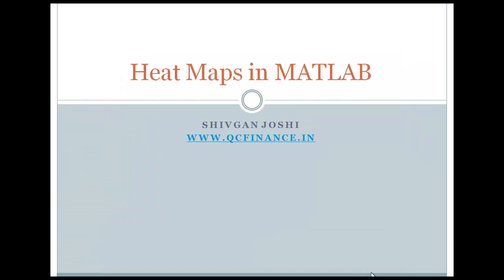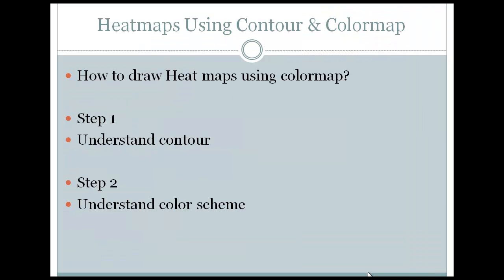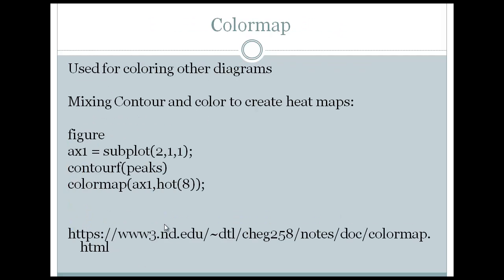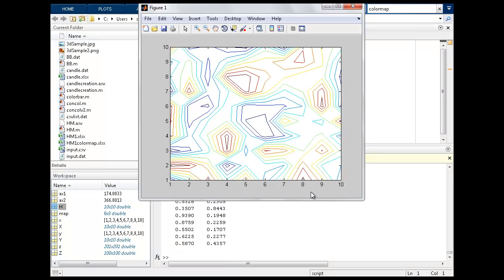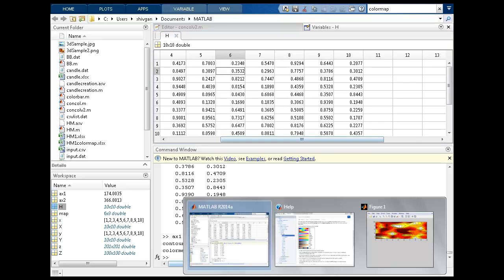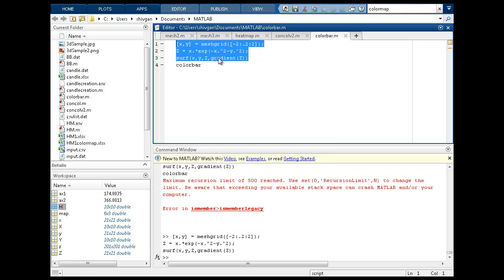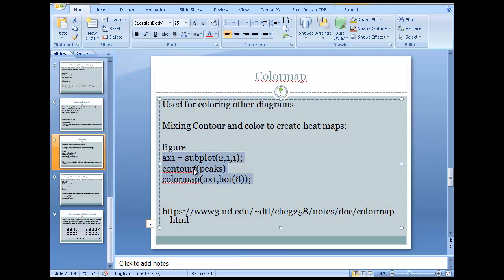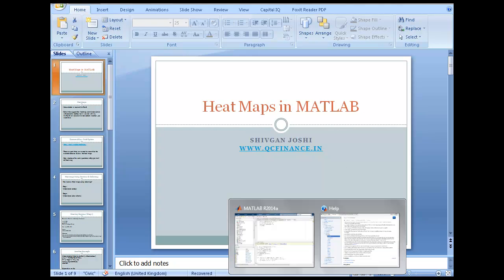Creating a Heat Map in Matlabs Setup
Creating a Heat Map in Matlabs Setup - Contours & Colourmap